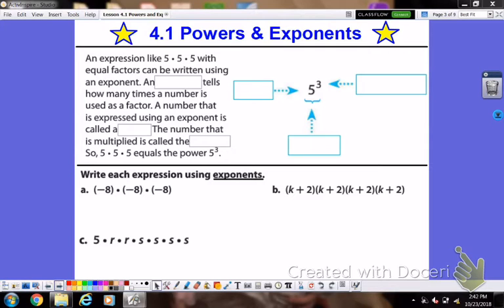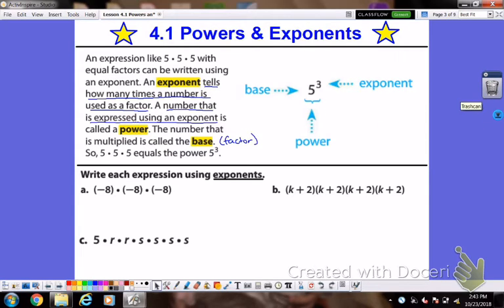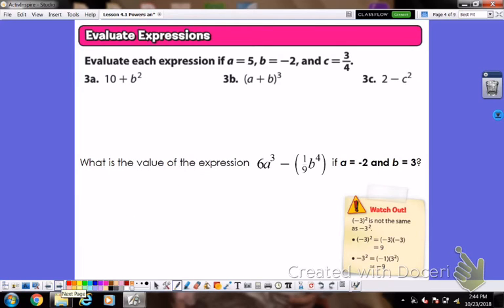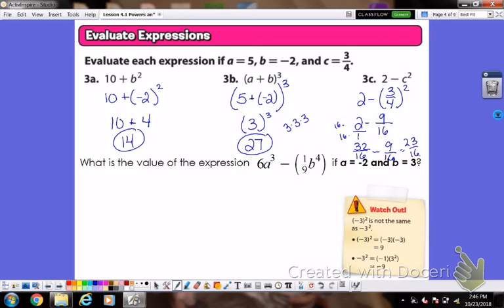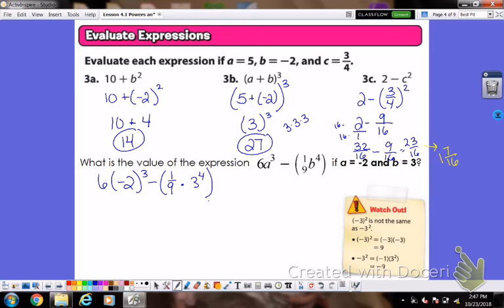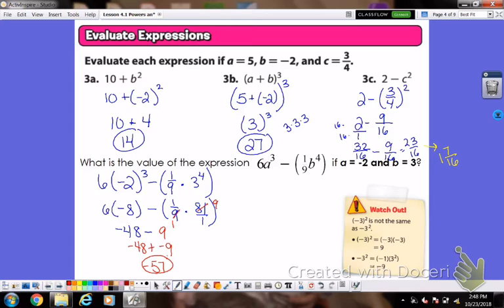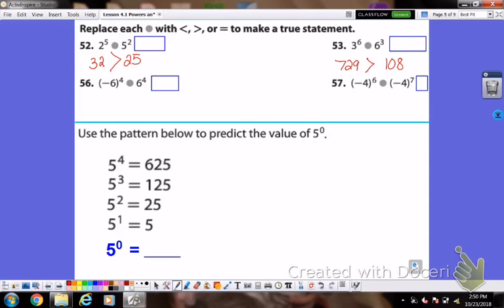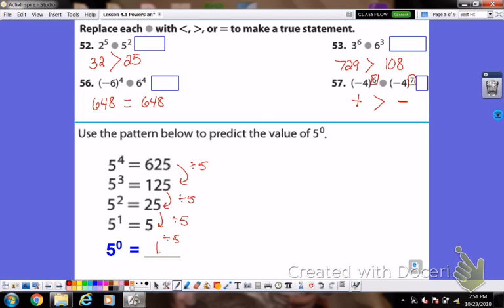Chapter 4 Lesson 1